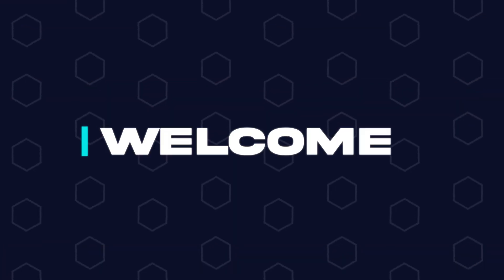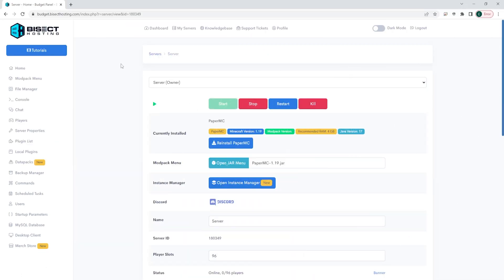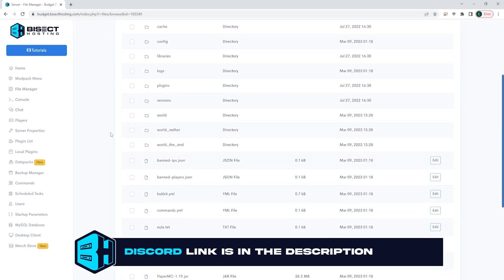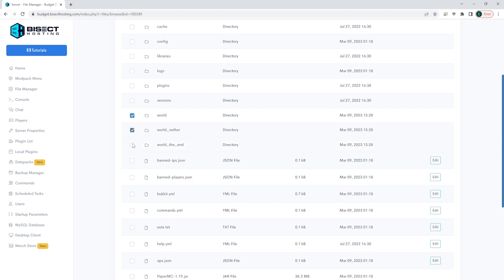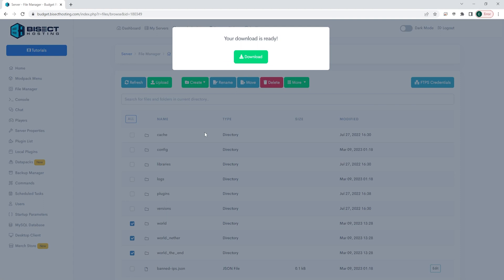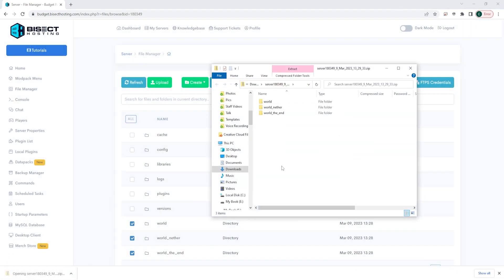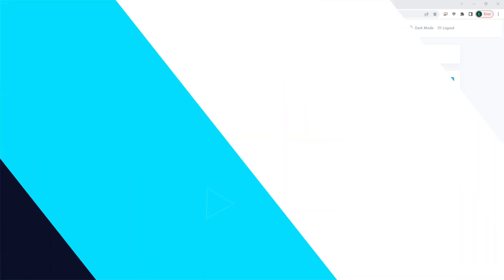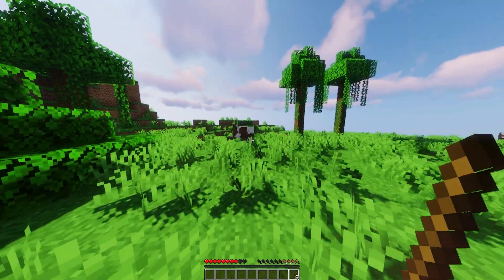How to Download a World from a Minecraft Server!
Learn How to Download a World from a Minecraft Server!

Downloading a world from a Minecraft server allows players to use those worlds on other various servers, allows them to transfer them to singe-player worlds, and can allow server owners to share files with others. In this guide, we go over how to download the world files from our Minecraft Control Panel!

TIMESTAMPS:

0:00 Intro
0:15 Downloading File
0:51 Locating Files
1:03 Outro

CONTROL PANEL OVERVIEWS:
Full control panel tour: